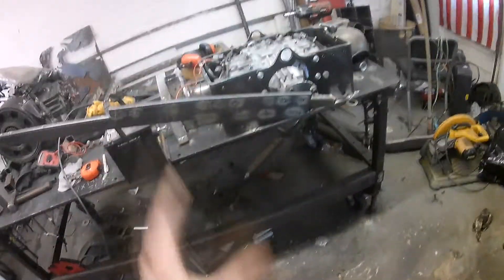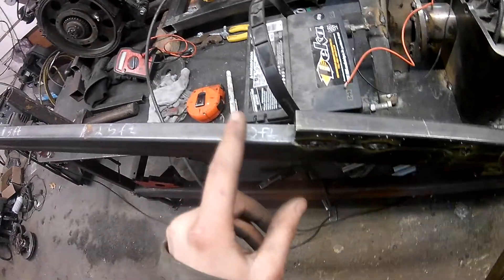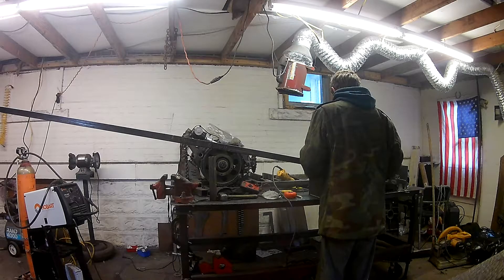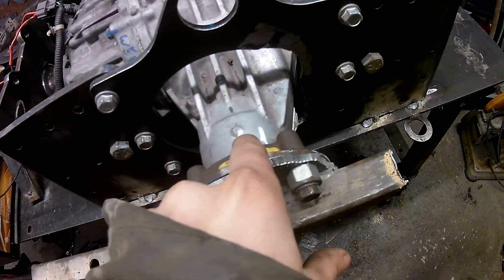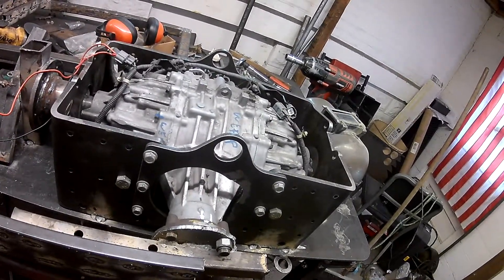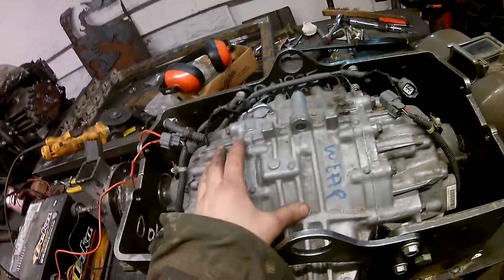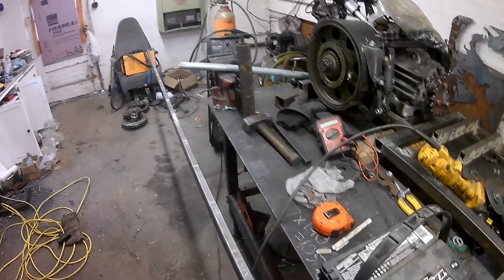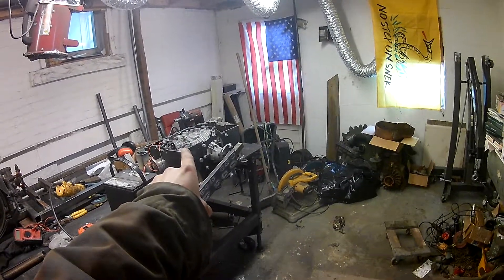Max Clutch Torque Capacity: Acura MDX Rear Differential 2007-2014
Correction, after video review it does appear the clutch did slip a little at the 2ft lever mark with my body weight applied.

A test I've been meaning to do for awhile but never found time.  A crude experiment, but it looks to be a maximum input torque of ~400 ft-lb before slippage occurs heavily on a 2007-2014 Acura MDX rear differential.  Output torque would be ~1,300ft-lb accounting for a 3.33 gear reduction.  Good to get approximate real world numbers, instead of theorizing on paper.  Thermal effects would obviously change the amount of max torque

With these numbers I can conclude the amount of safety factor to run a 90HP diesel, 5000lb GVW vehicle with 1640 tires is not practical for clutch longevity even with two Acura axles spreading the torque and 4.22:1 wheel final drives.  This conclusion is based on traction limited torque NOT maximum engine torque, thus if the vehicle produces more than it's own weight in pull force, these torque numbers would be even higher.  Definitely not something we want from a heat generation standpoint.

If I were to use the twin Acura axle setup, it would have to be on a smaller Sherp-like vehicle.  It would need to be around 3500lb GVW and running smaller tires, limiting utility.  Engine HP could remain the same as the vehicle weight and tire size limits the amount of torque the engine can deliver to the ground.  The following range of tires would be good candidates if I moved forward with this concept:
-1370X600-21 "Forester"
-1400X530-24 "PINE"
-1540X540-24 "PINE"
-1580X540-24 "Bigbo"

However, I digress, the Derp project continues with what I have.  This was mostly a video for future affairs.